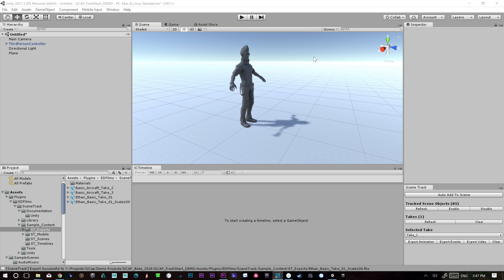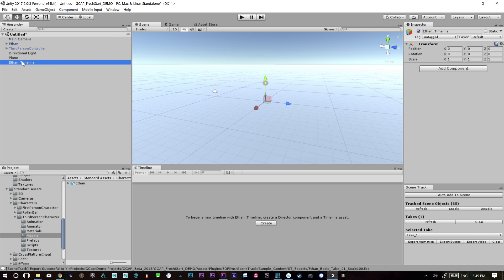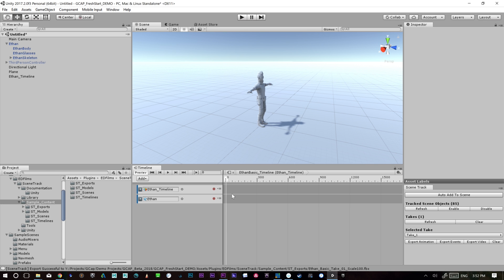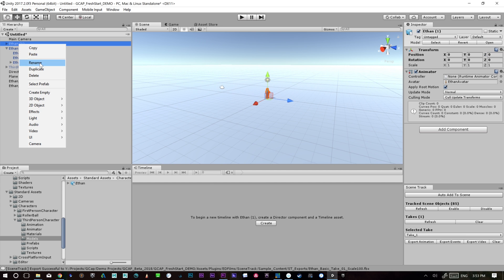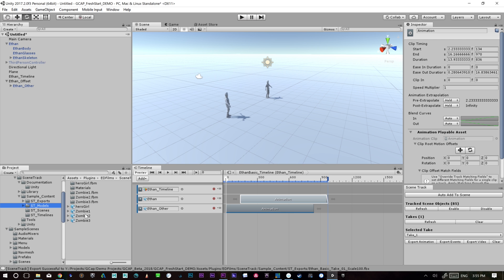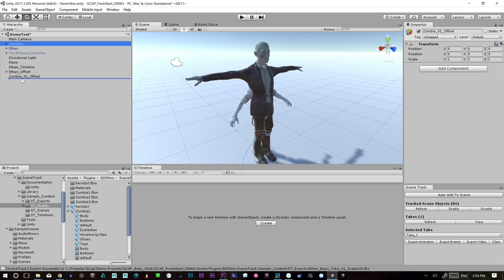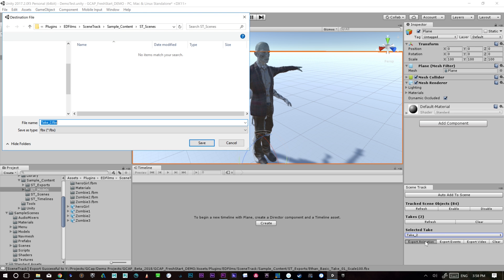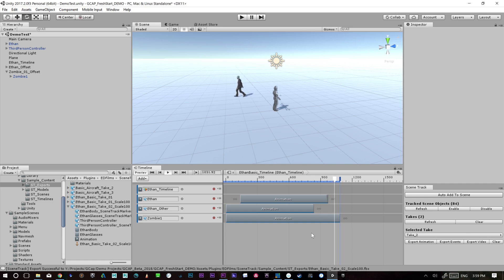Scene Track: 04 :Recording For Unity Timeline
This video demonstrates how to import your recorded FBX files animation and get it onto a character without code using Unity's timeline.